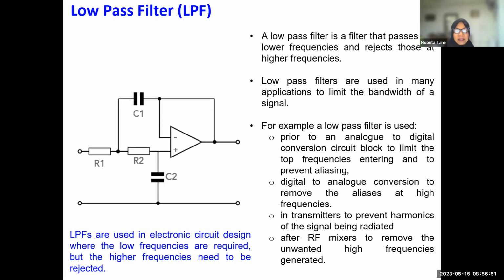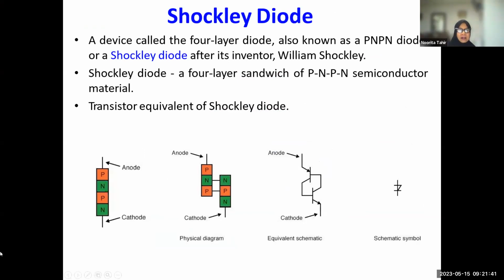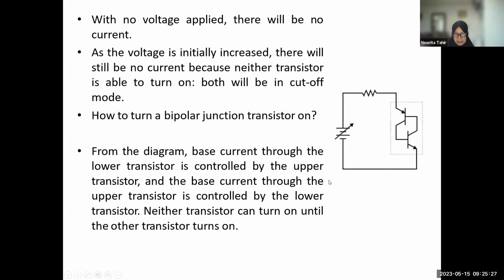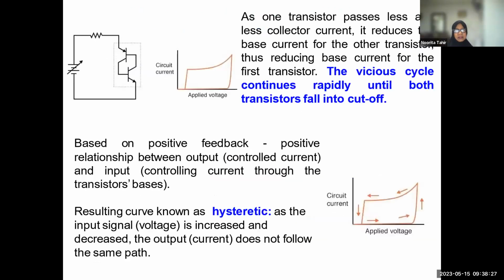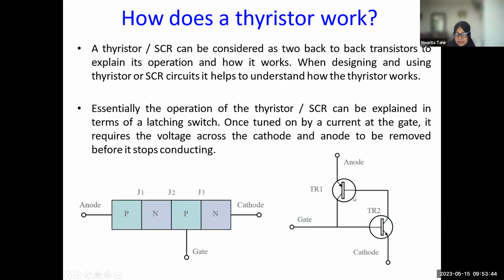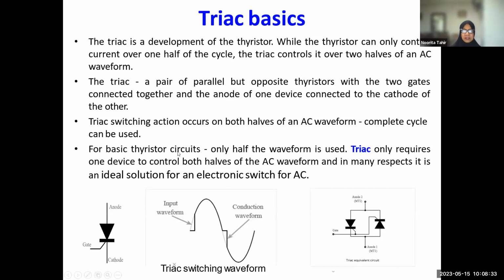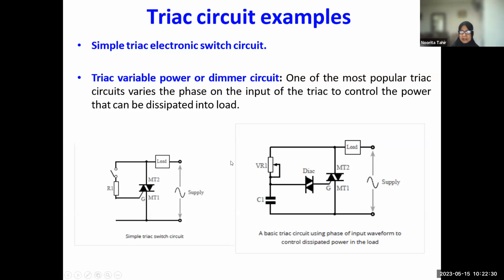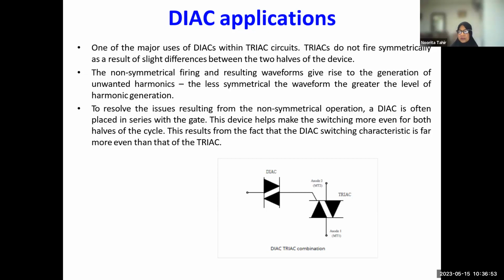20230515 Electronics Visiting Lecturer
Kegiatan Visiting Lecturer mata kuliah elektronika pada program studi teknik elektro universitas negeri semarang (UNNES) pada semester genap 2022/2023 pada mahasiswa teknik elektro angkatan 2022